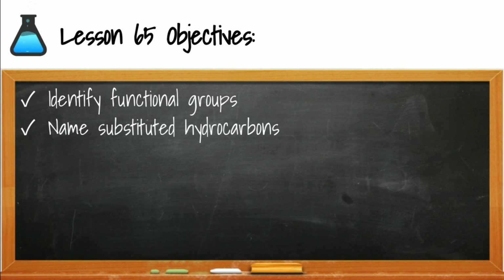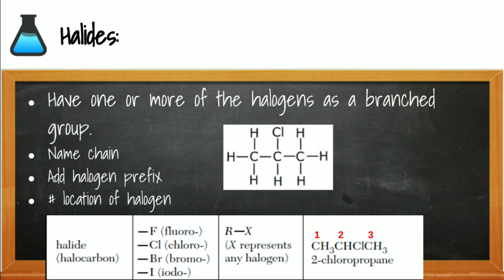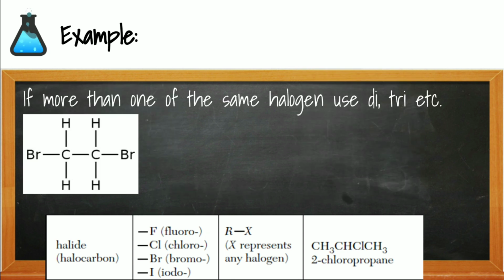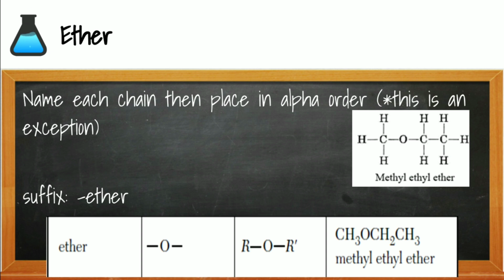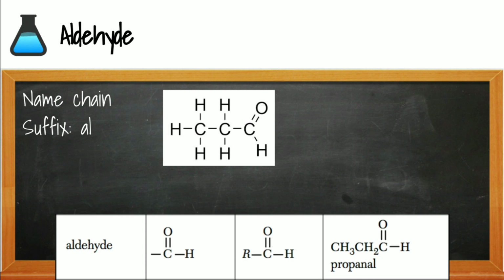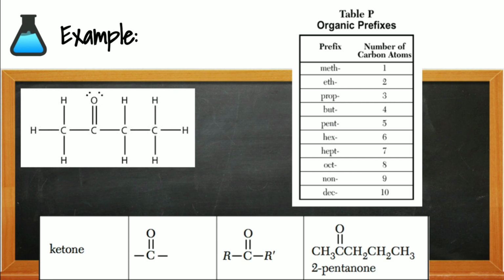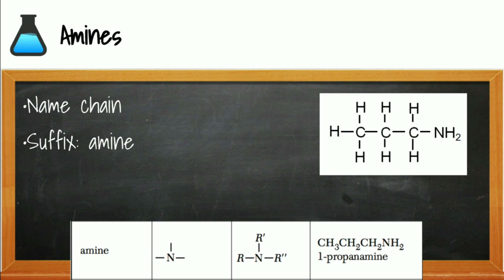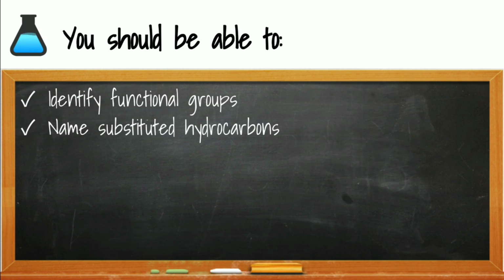65 Organic Functional Groups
In this video we will use reference table are to see how distinct functional groups in part unique physical and chemical properties on organic substances.